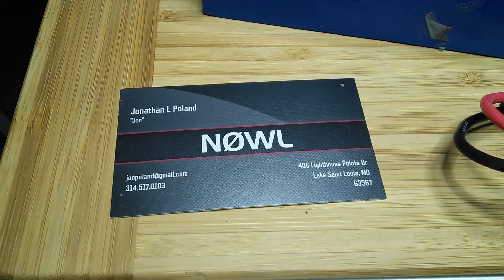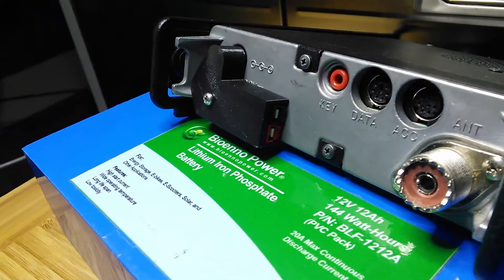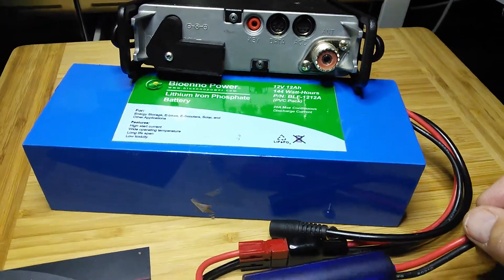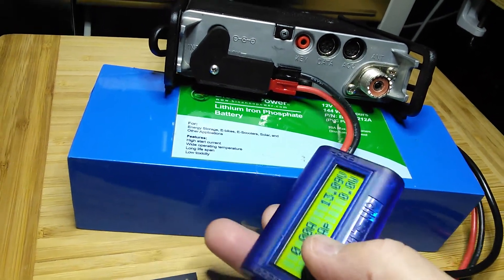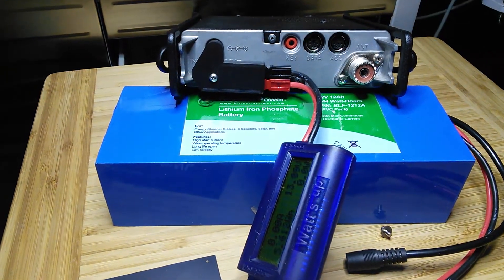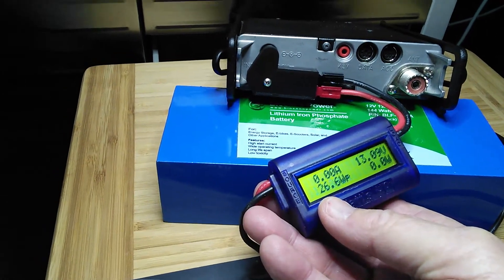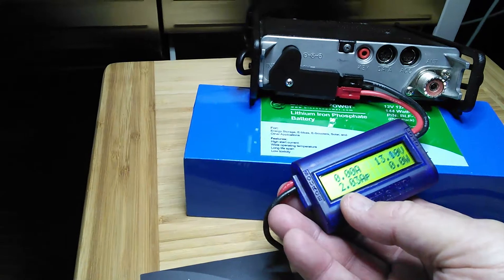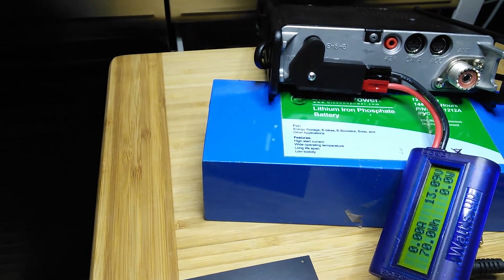Anderson power pole 817 improvement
3D printed plug